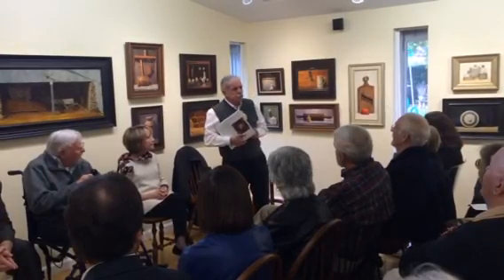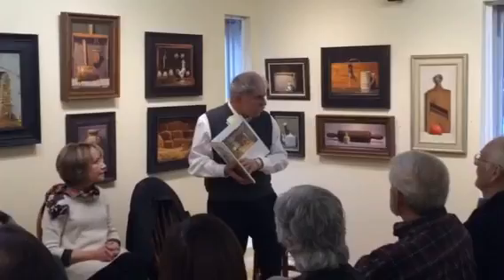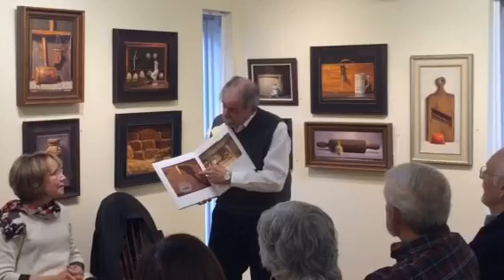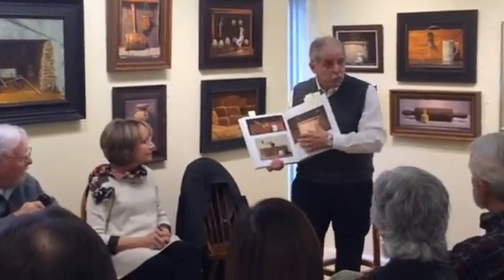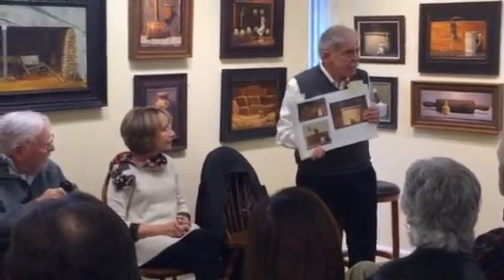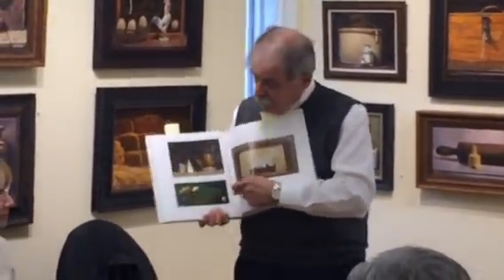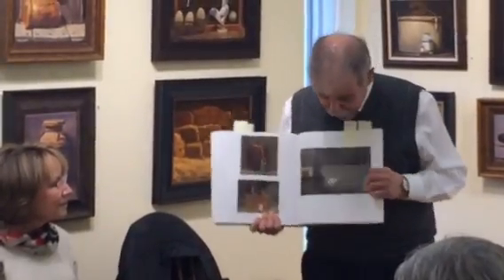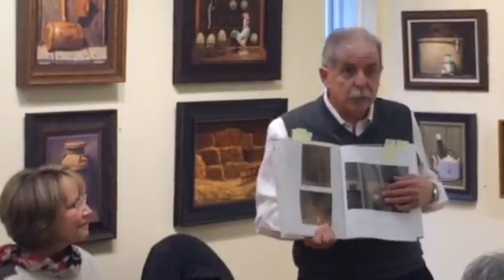John Falato on Ken Davis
Ken Davies historical importance to the art of painting objects.